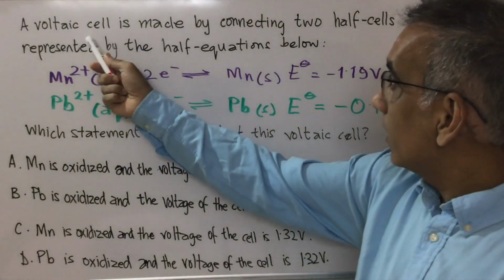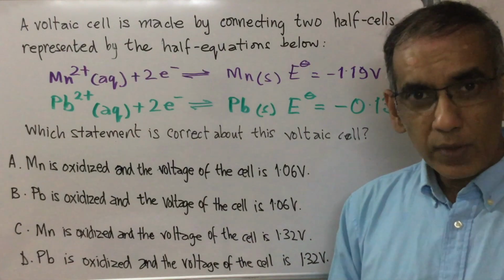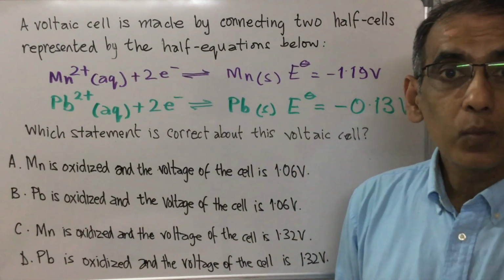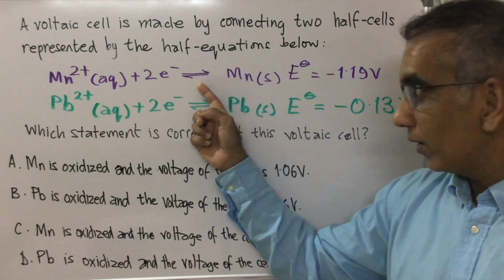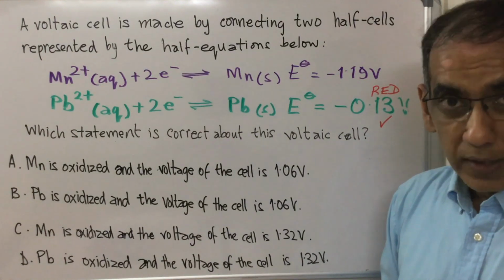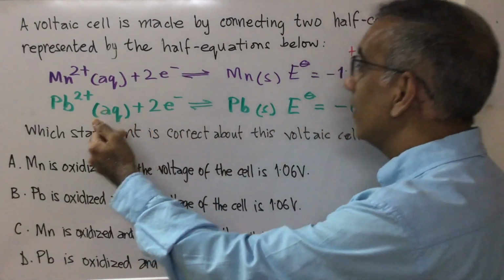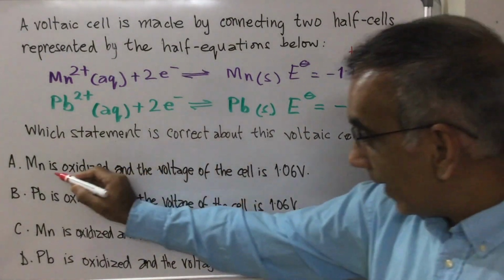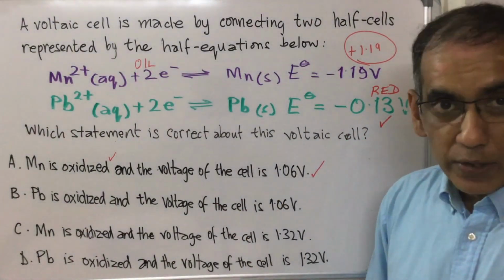IB Chemistry MCQ (Topic 19-HL)